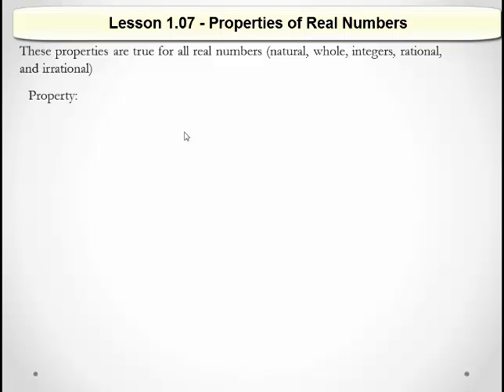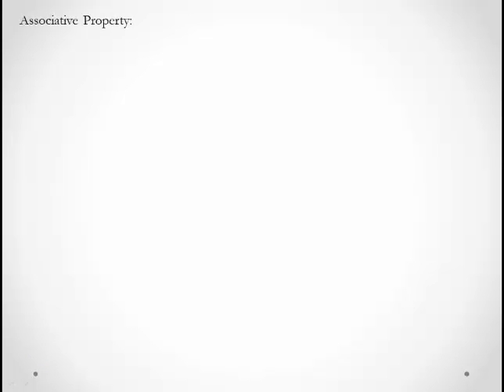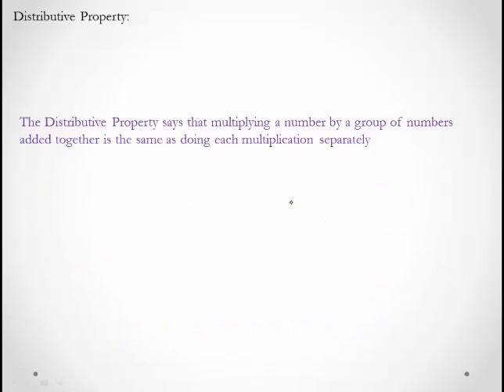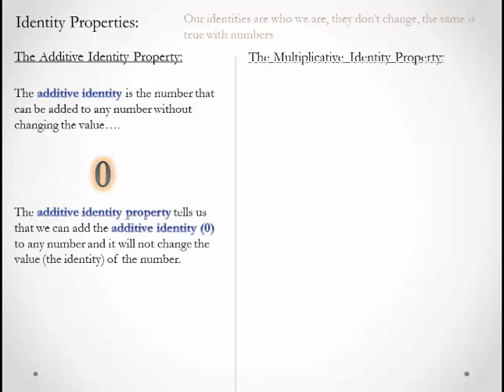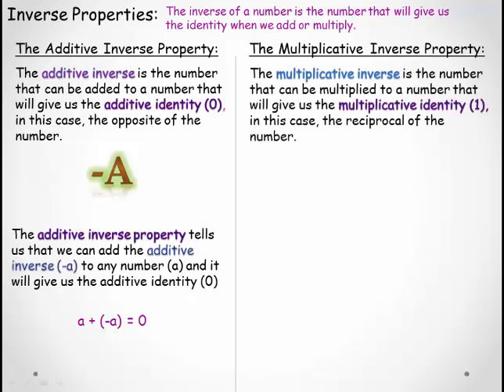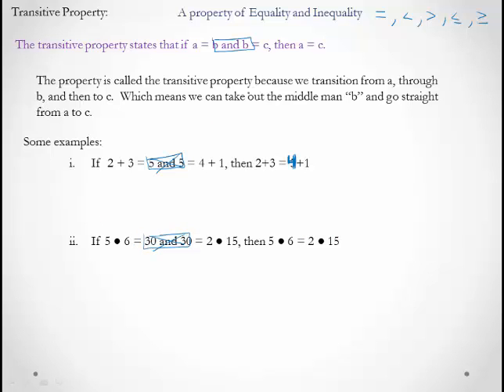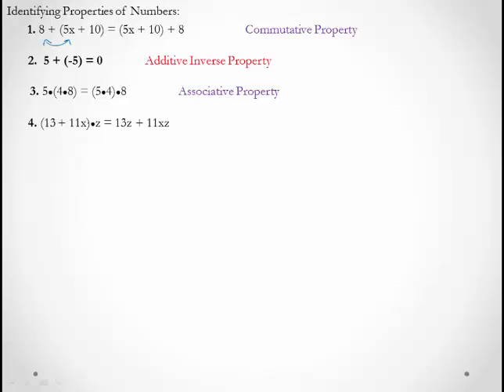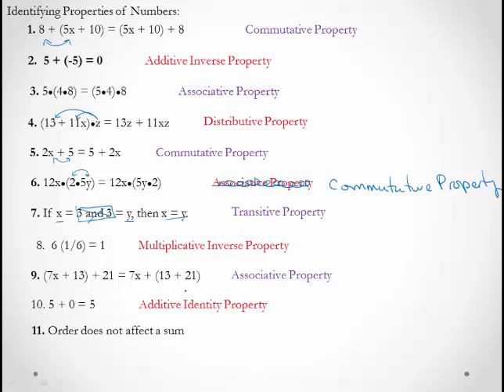Algebra 1 - Lesson 1.07 - Properties of Real Numbers